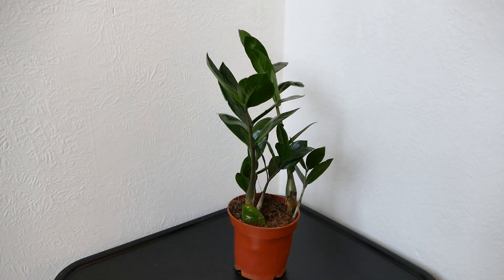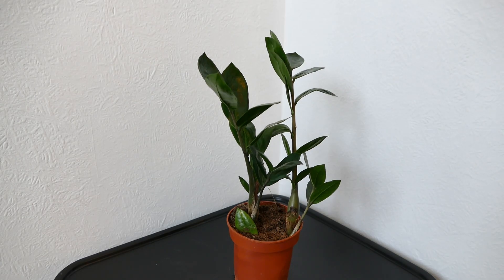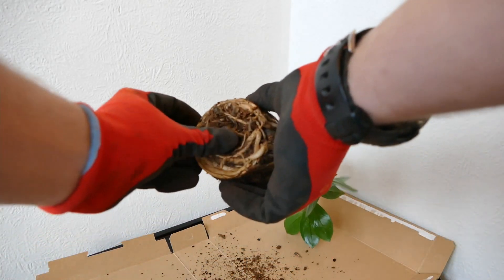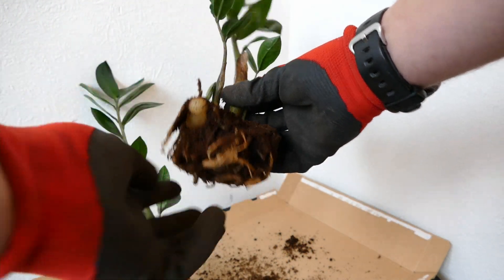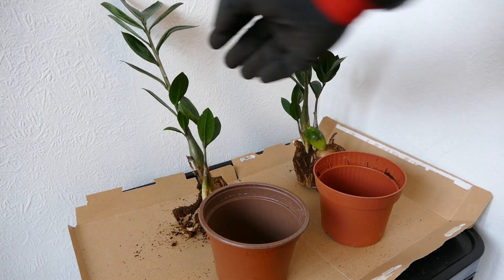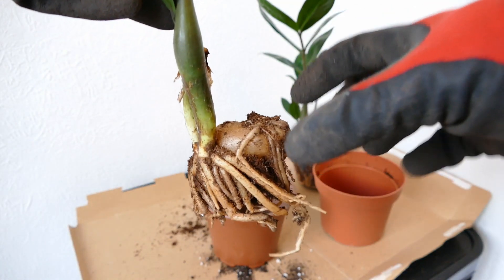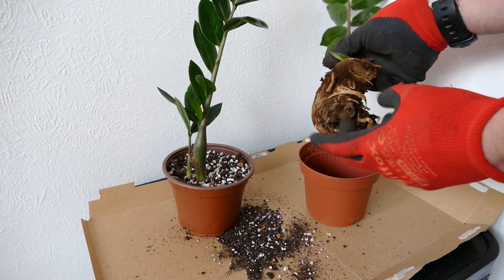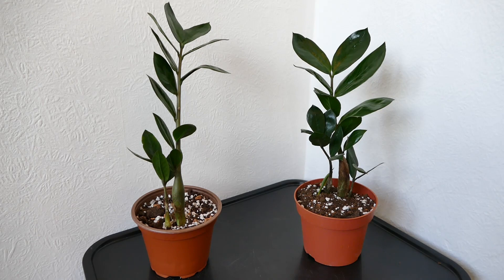How to Separate ZZ Plants (Zamioculcas zamiifolia)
In this video I demonstrate how to split ZZ plants (Zamioculcas zamiifolia) into separate new plants. ZZ plants are often sold as two or more small plants in a single pot, dividing them not only gives you more plants but also gives each plant more space to grow. In this video I go through the process step by step and give various tips which should help ensure your ZZ plant grows well for you.

Chapters:
00:00 Introduction
00:31 ZZ Plant tubers
01:08 Removal from pot
02:03 Inspecting plants and root system
02:52 Dividing plant
03:25 Repotting: soil type
04:16 Repotting: planting depth
06:53 Aftercare